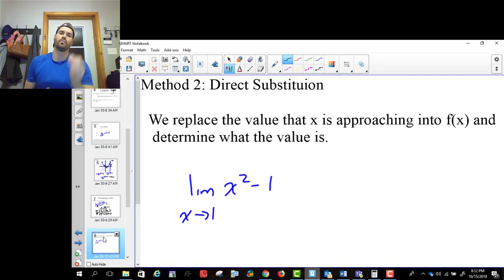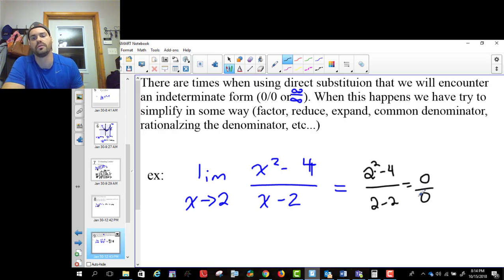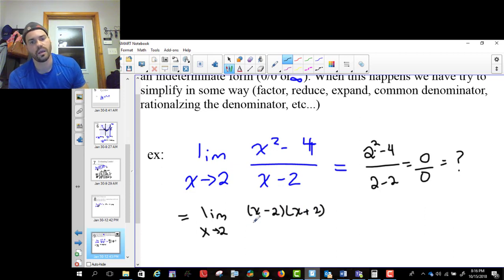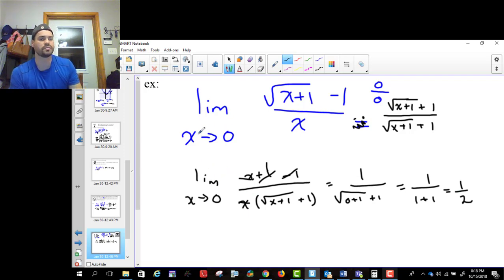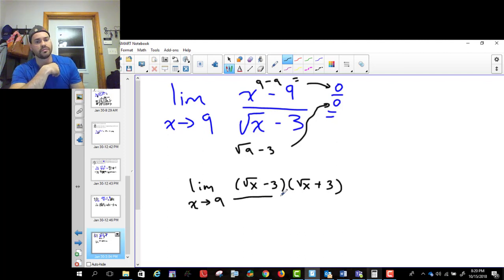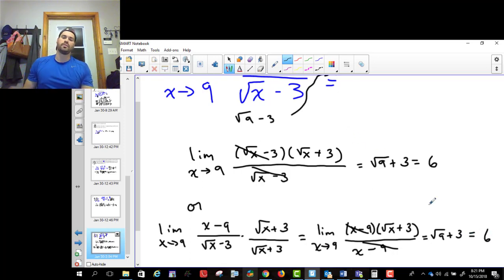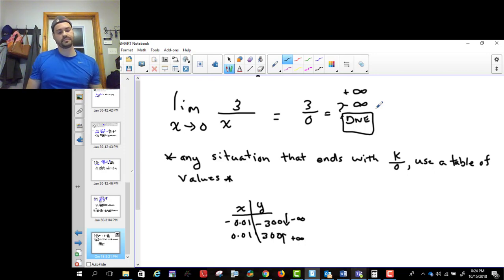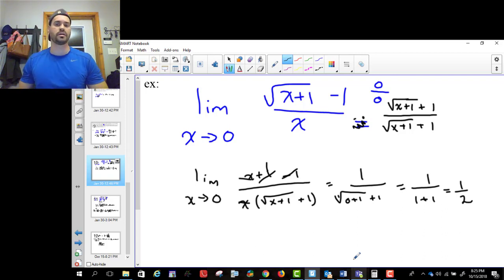Intro to Limits Part 2